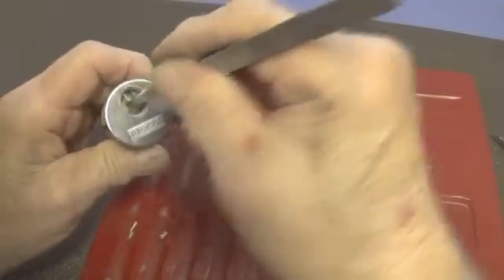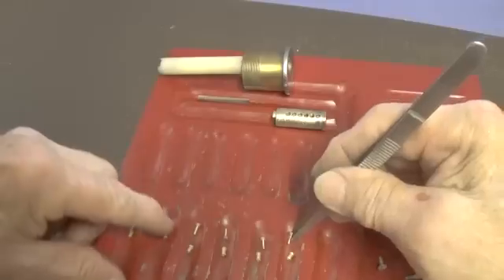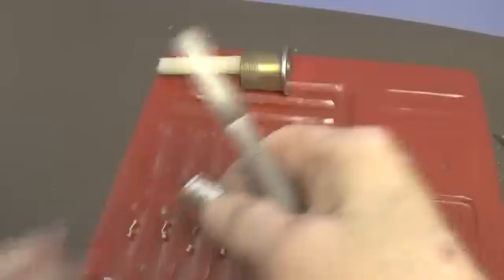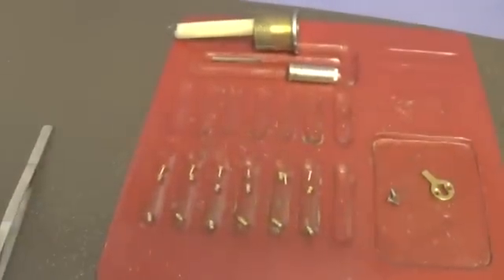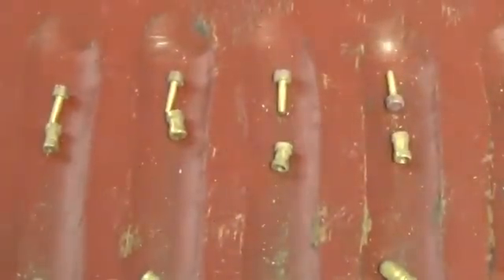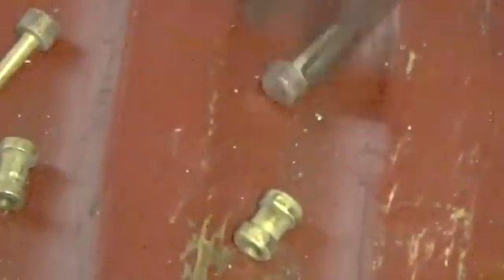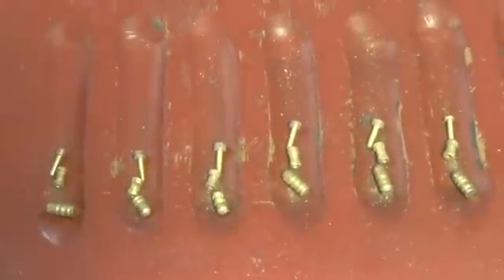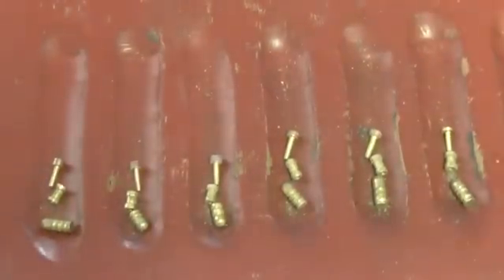(153) Flywheel similar -Part Two Re-pinned Sargent 6 Pin Lock SPP'd and Gutted